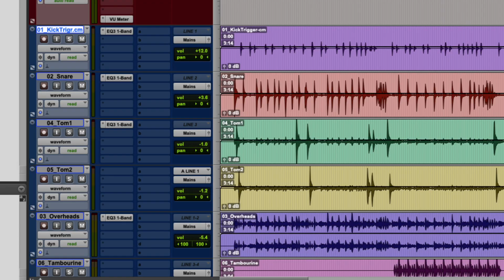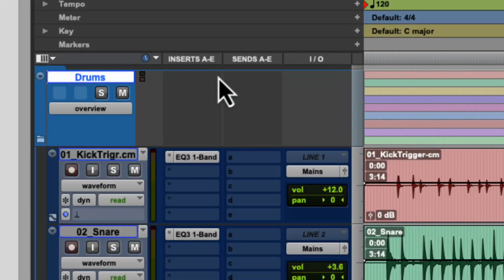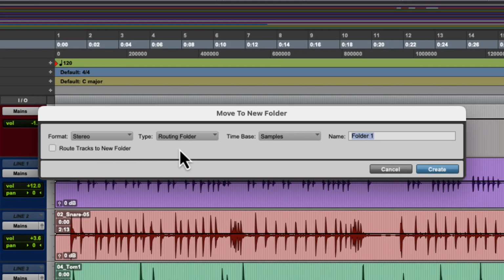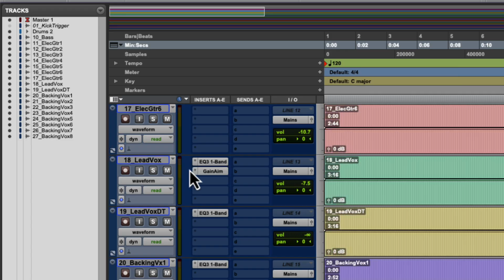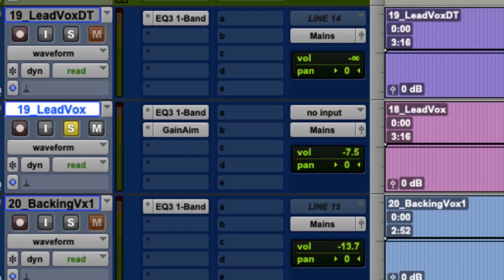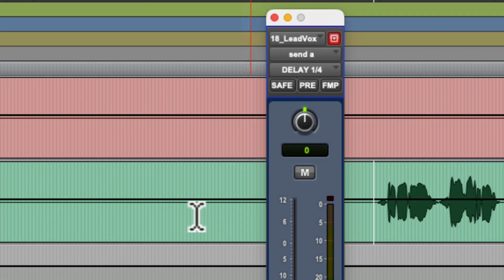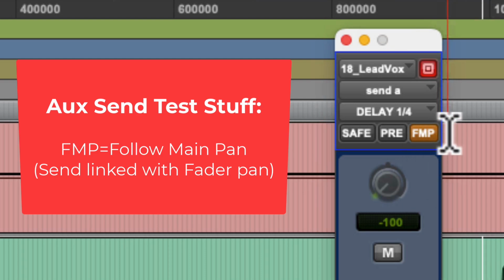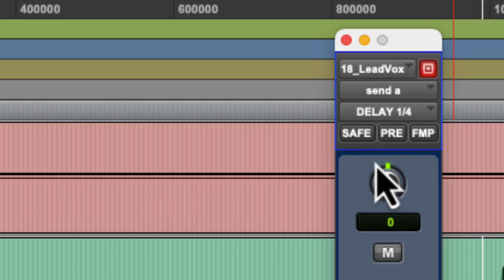Pro Tools 101 review-Mix Project Review, Pt 4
In this Pro Tools 101 review we discuss our class mixing project, and we continue to recap important concepts that appear on the Avid certification exam. This video covers the difference between Basic Folders and Routing Folders, how to organize multi-track sessions, and why Routing Folders behave like Aux Tracks with audio passing through them. We also explain how sends, Aux Tracks, Follow Main Pan, and Pre/Post Fader settings work, including why time-based effects like delay should be placed on Aux Tracks rather than inserts. This lesson prepares you for more advanced mixing topics in future courses while reinforcing the essential skills needed for the Avid Pro Tools 101 test.